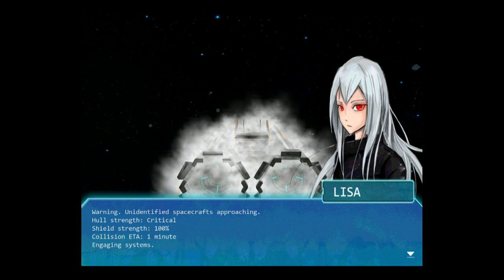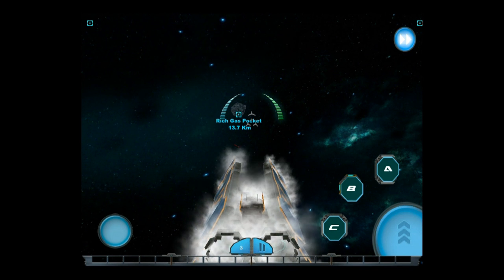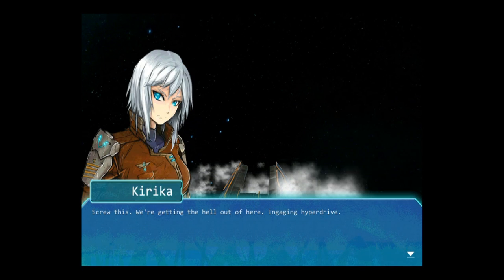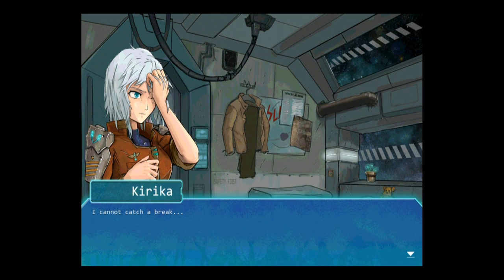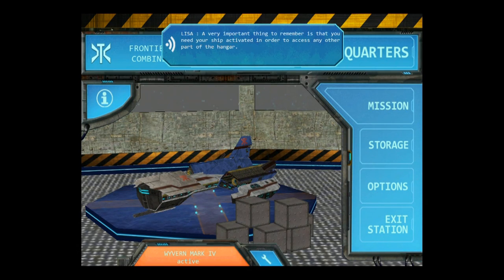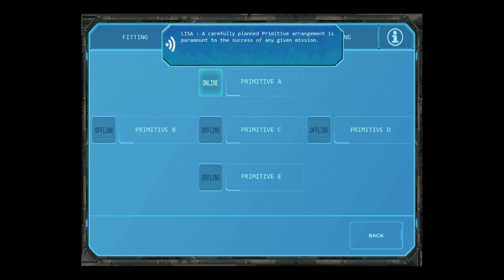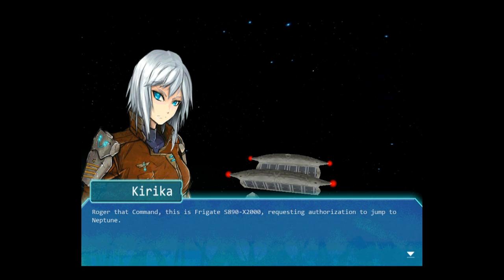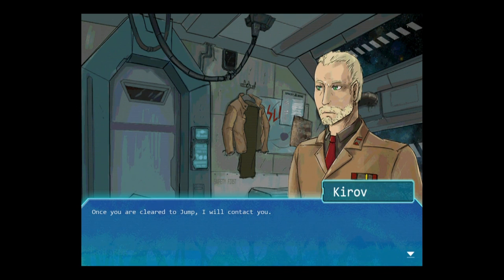Acheron Prime - Universal - HD Gameplay Trailer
Acheron Prime by InsurgentX Entertainment

Acheron Prime is a space shooter RPG set in the dystopian future of Earth and its colonized planets. Presented in a traditional jRPG style blended with western Sci-fi elements, stunning HD graphics, and an engaging storyline, Acheron Prime is a must-have for all fans of this genre.

Join Kirika, an expert Cyborg Pilot as she tries to uncover an interplanetary conspiracy and learn more about her past. Join or rebel against four fully formed factions each with its own goals and agendas and find the secret behind the mysterious Acheron.

Undertake hundreds of story driven side-missions, fight your way through blood-thirsty battles of epic proportions and make a name for yourself that will last throughout the ages!

The Galaxy is in your grasp. Do you have what it takes?